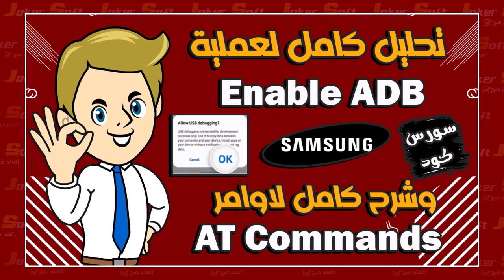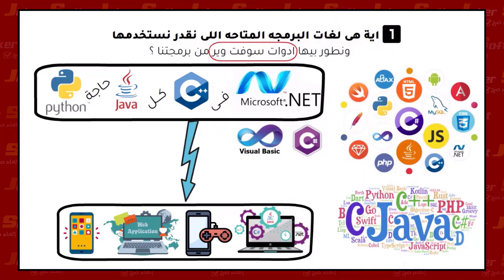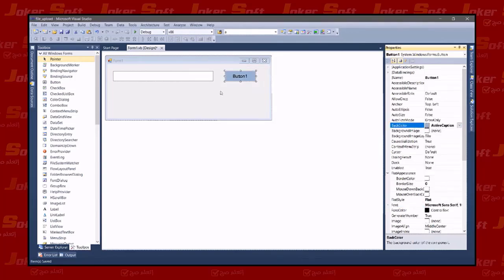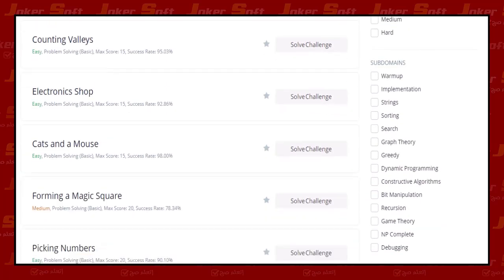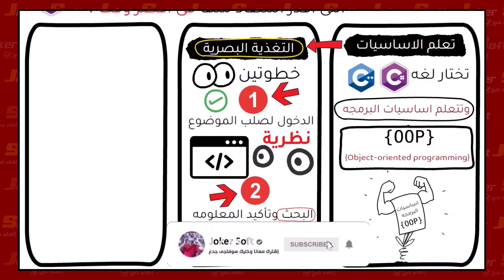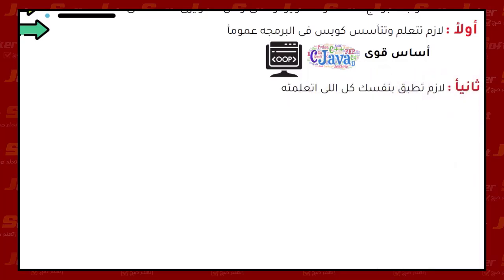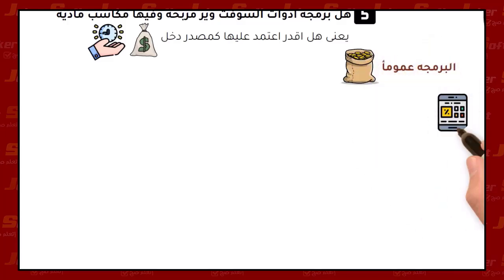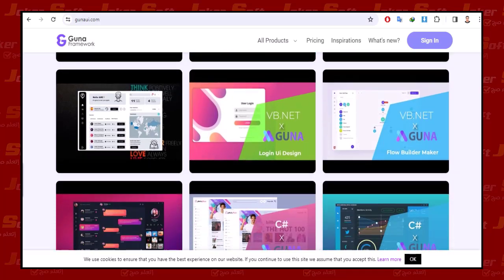Everything you need to know about programming and developing mobile software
A new video from the Mobile Software Operations Analysis Series. In this video, we will answer very important questions about the programming field in general, and its relationship with software tools in particular.
We will address the following questions:
0:00 : Introduction
03:37 : What are the programming languages that can be used to develop software tools?
06:01 : What is the best programming language to use for developing software tools?
09:10 : What are the learning resources and study plan?
18:33 : What are the important stages in developing software tools?
22:41 : Is developing software tools profitable and financially rewarding?
27:52 : A very important piece of advice
All the links and open-source resources mentioned in the video can be found in the following post